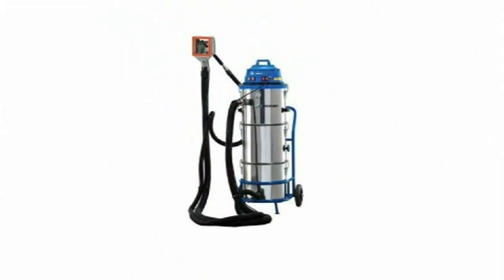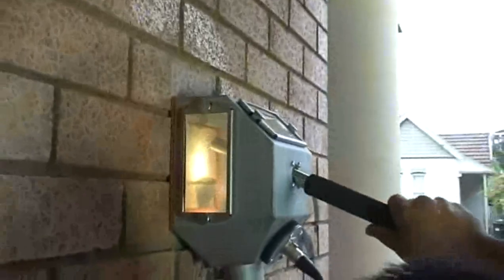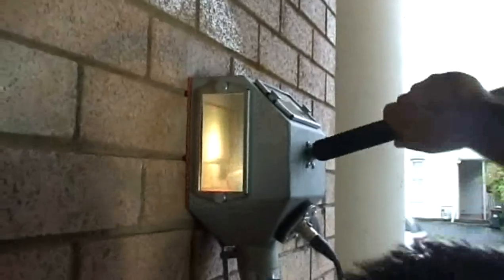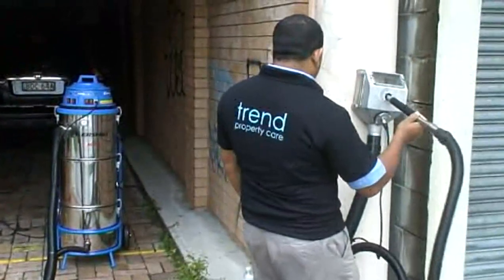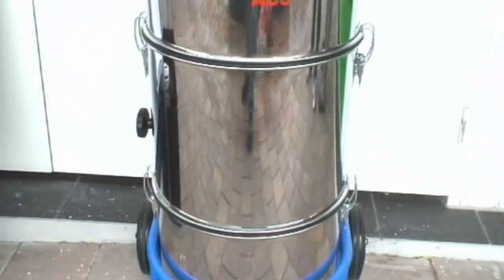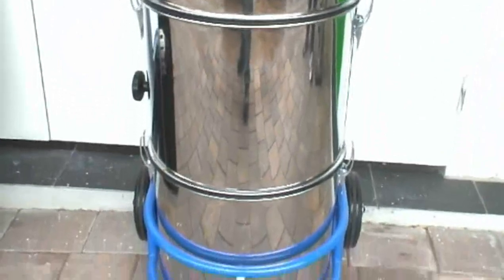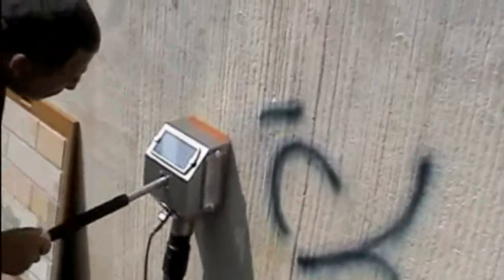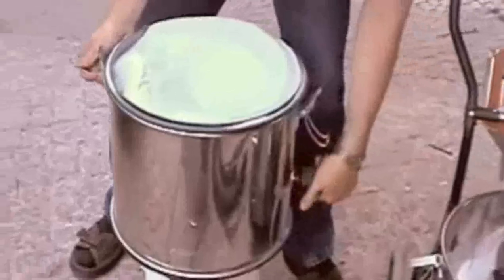Graffiti Cleaning Machine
The Graffiti Cleaning Machine will revolutionise the way Australian's remove graffiti, lacquer layers and de-rust.  It's entirely safe for the environment and without the use of water or chemicals, it is the safest and most effective way to clean graffiti.